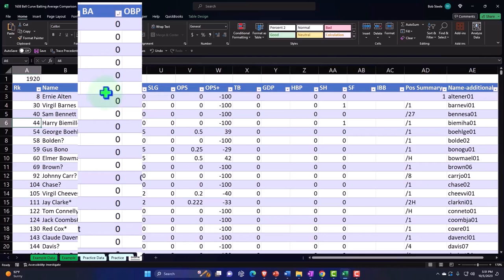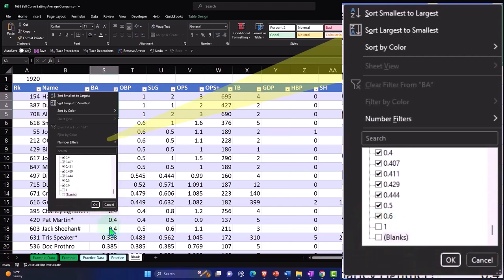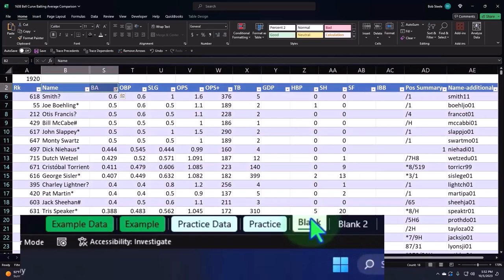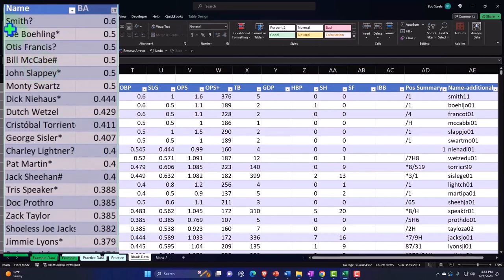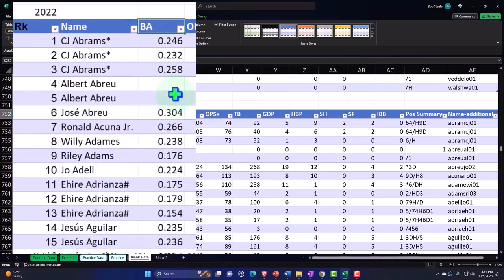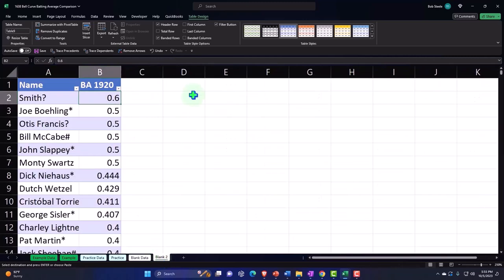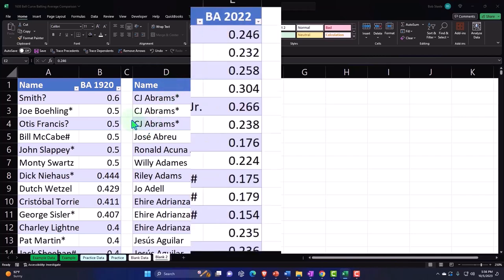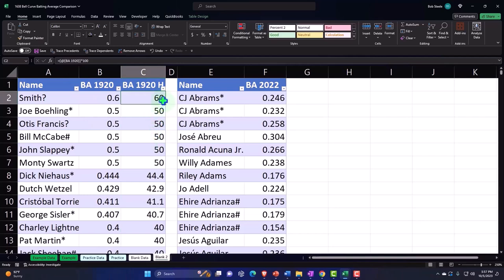Data Tab Preparation, Table Formatting & Final Data Comparison Statistics & Excel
Explore our latest video on "Data Tab Preparation, Table Formatting & Final Data Comparison: Statistics & Excel"! 📊📑

In this tutorial, we'll cover:

Preparing your data tab for analysis
Formatting tables for clarity and precision
Conducting a final data comparison using Excel
Perfect for students, professionals, and Excel enthusiasts aiming to improve their data handling skills. 📈💡